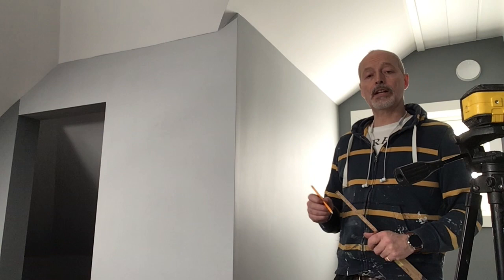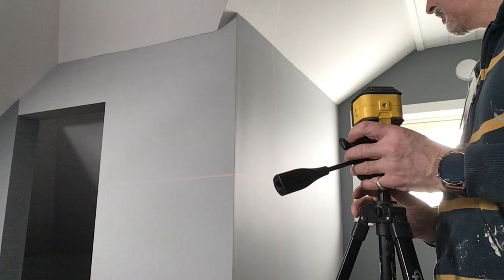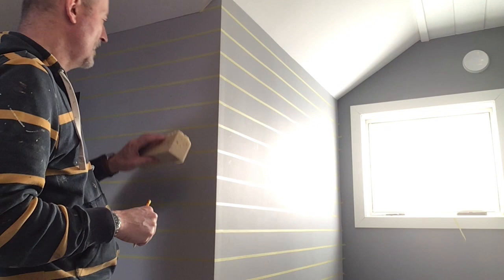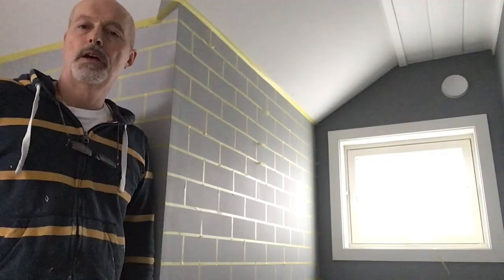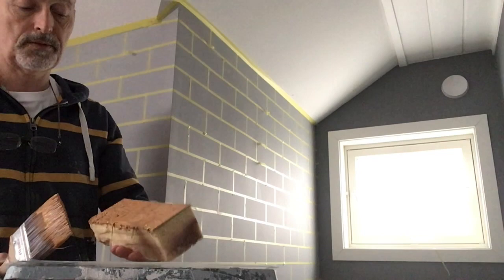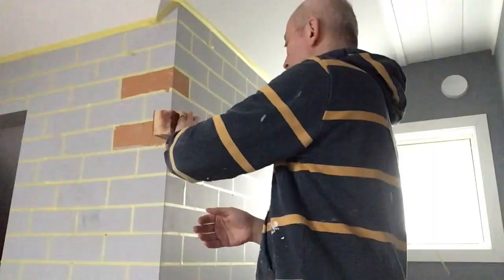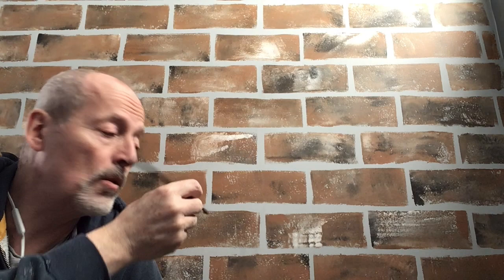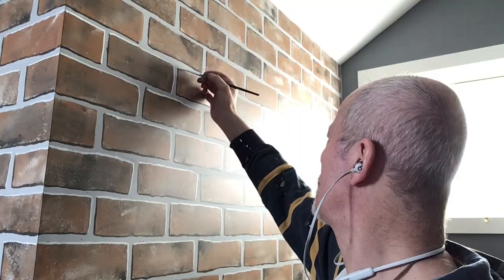DIY Faux Brick Wall Without joint compound. Complete tutorial.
Decorator for almost 40 years Harry Anstice shows you how to create a realistic fake brick wall without using any plaster (joint compound).